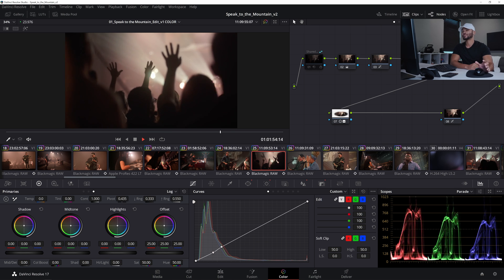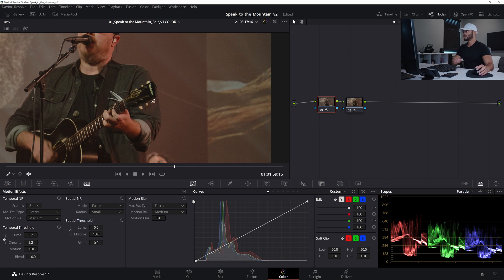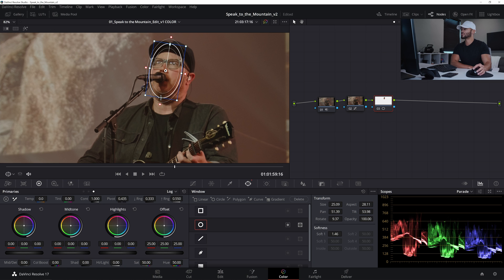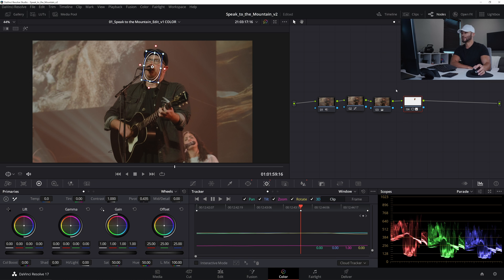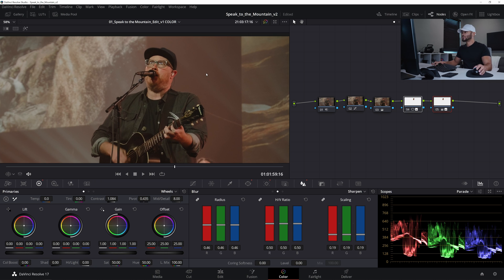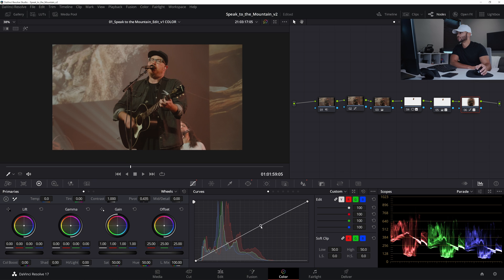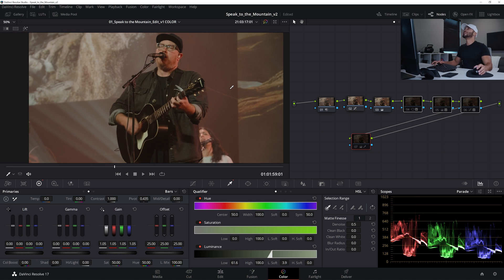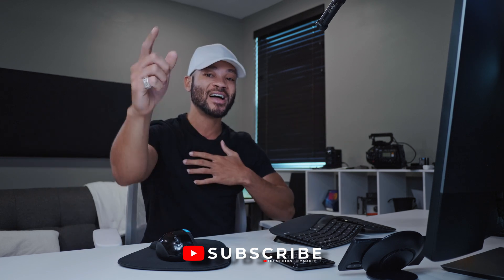Make A SOFT Shot Pop | How To Use Davinci Resolve 17 Tutorial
In this how to use Davinci Resolve 17 tutorial we go over how to make a soft shot pop. Some great techniques with Davinci Resolve 17 color grading to make soft footage sharp and punchy. Enhance your contrast and add more depth to make your shot pop off the screen.

0:00 - Intro | Before/After
1:12 - Noise Reduction
3:00 - Contrast
3:38 -  Face Sharpening
5:45 - Midtone Detail
6:35 - Face Sharpening 2
9:30 - Subject Contrast
11:30 - Highlight Punch
13:25 - Glow

My Gear:
Mouse & Keyboard